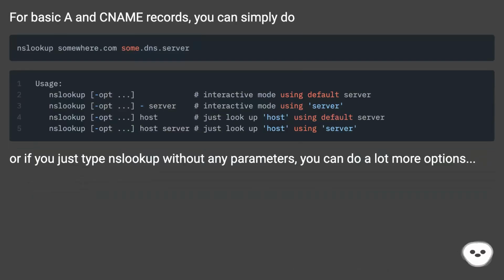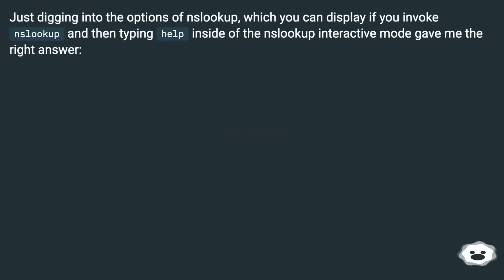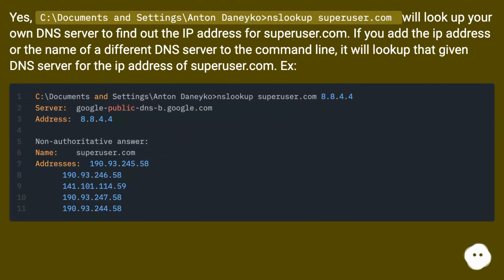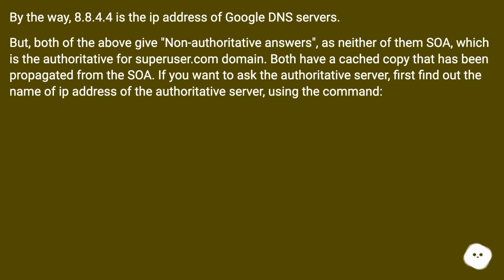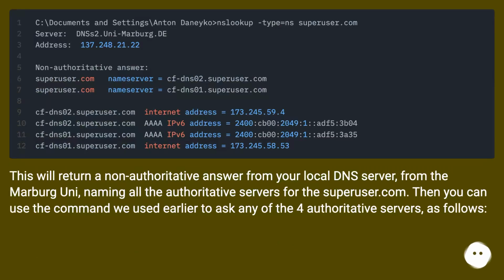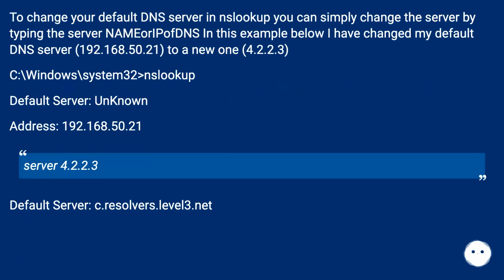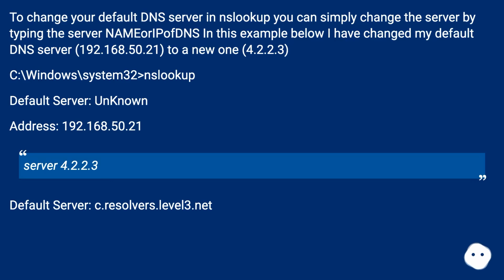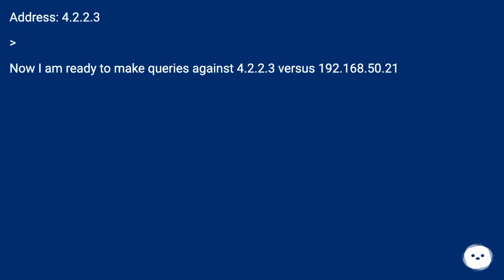How can I direct a query to specific DNS server?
Chapters
00:00 How Can I Direct A Query To Specific Dns Server?
00:49 Accepted Answer Score 328
01:59 Answer 2 Score 14
02:29 Answer 3 Score 12
05:18 Answer 4 Score 5
05:54 Answer 5 Score 2
06:56 Thank you